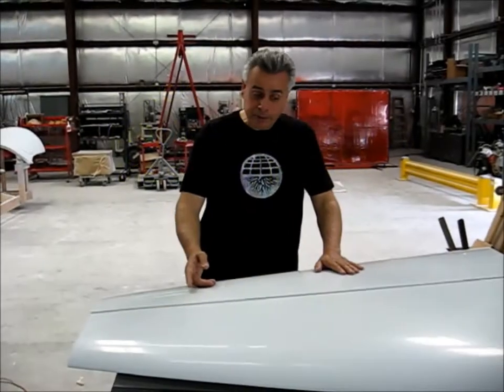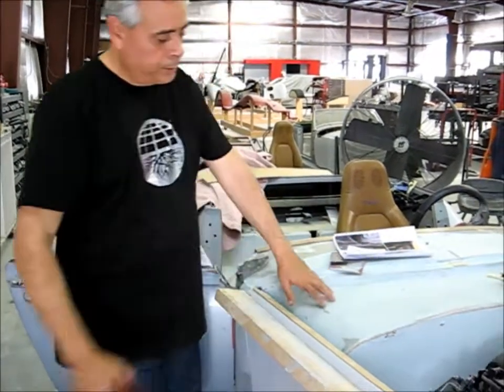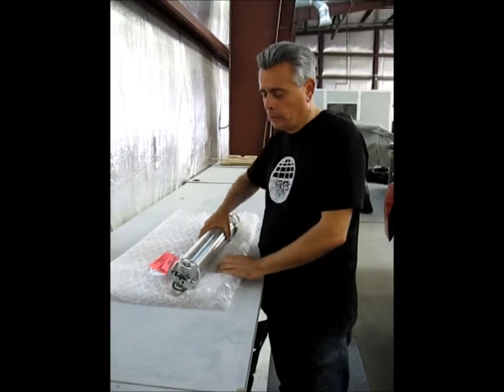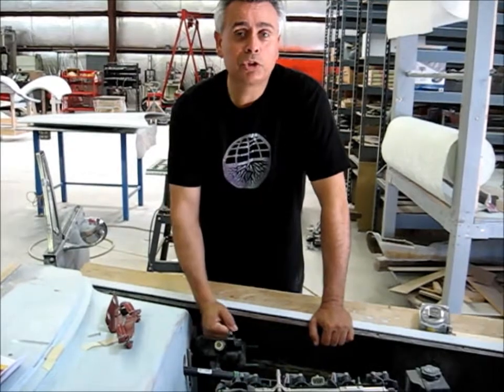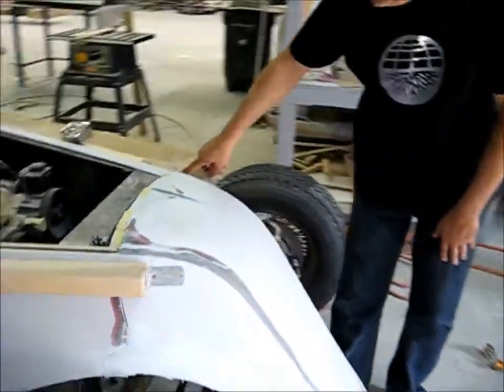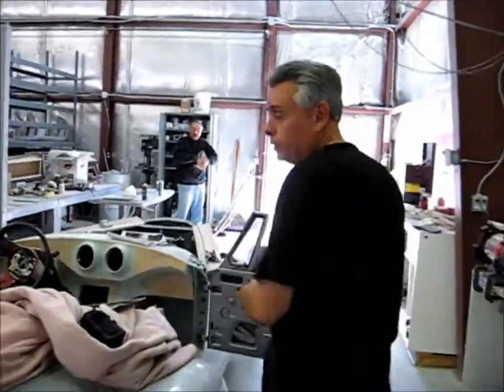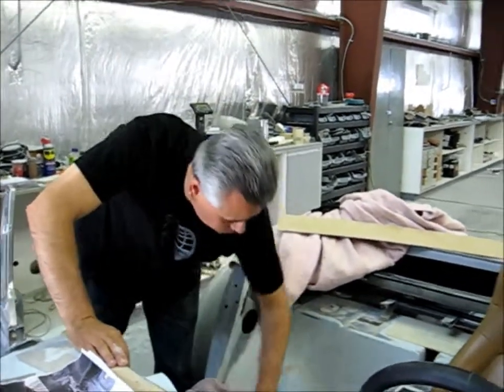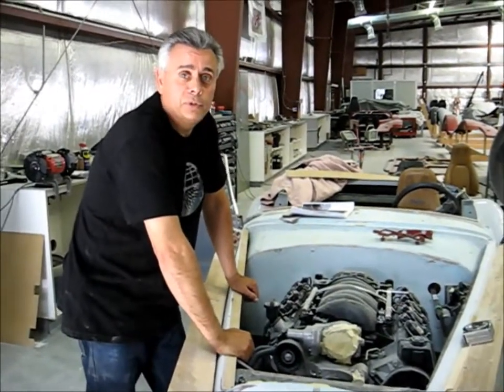DiMora Motorcar Vicci 6.2 continued sneak preview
Sir Alfred J. DiMora is interviewed by his Brother Frank DiMora. This is a third sneak preview of how Alfred is building his newest car.